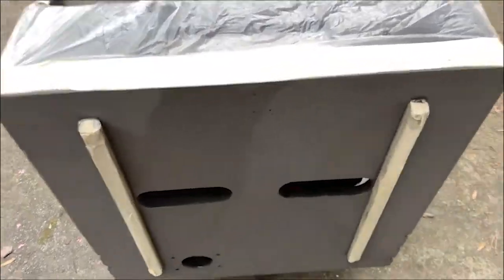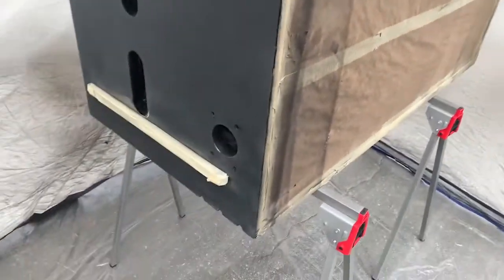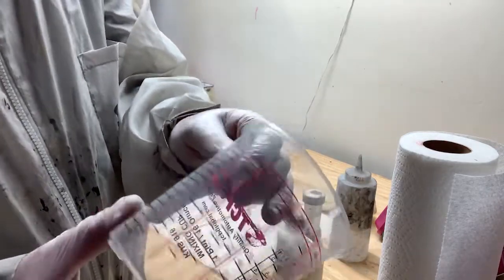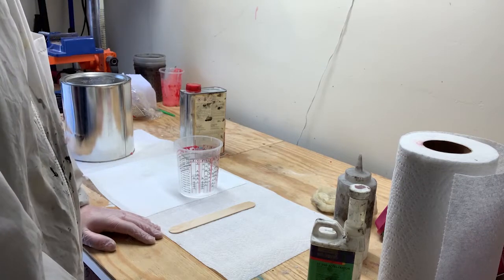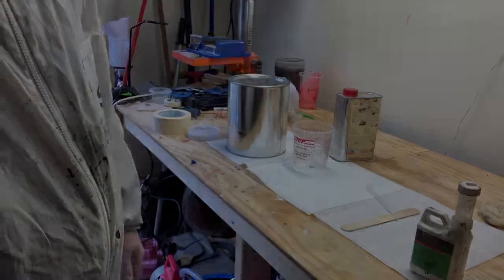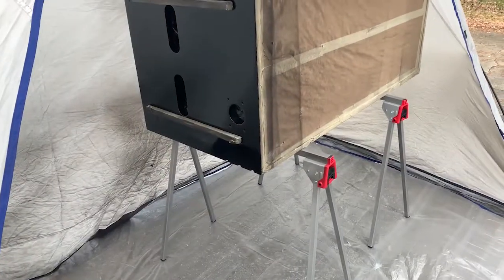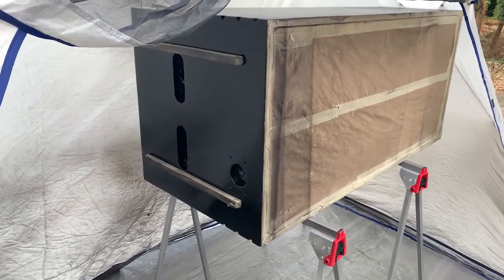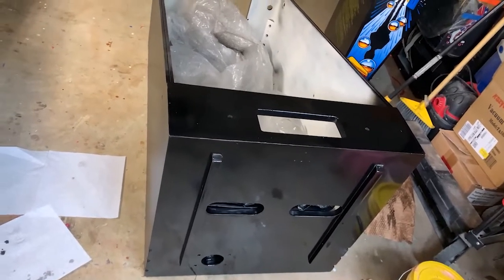Williams Twilight Zone Pinball Cabinet Restoration (part 1)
Spraying the back and top back of my Twilight Zone pinball machine with my HVLP setup. Using Utech U500 for the automotive paint. Includes a play by play and how to.